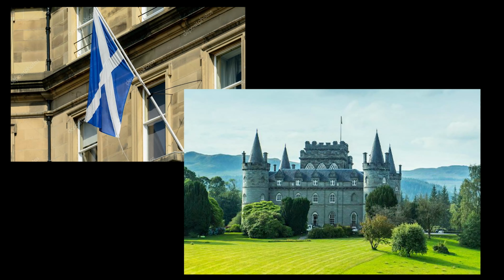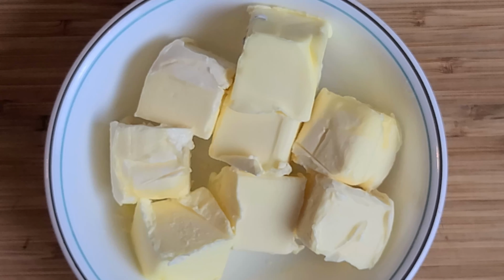Scottish Glazed Lemon Shortbread | How to Make Shorbread Cookies with JUST 4 Ingredients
This Scottish Glazed Lemon Shortbread is super delicious and require only 4 basic ingredients so why buy them so expensive when these delicious buttery cookies could easily be made at home?

Shortbread cookies are very simple to make. The 4 ingredients for these cookies are butter, flour, rice flour and sugar and could be flavored with lemon, chocolate, orange etc.

Here's the list of ingredients for these delicious Scottish Cookies:

For Cookies:
2 Cups Plain Flour
1/3 Cup Icing Sugar
2 Tbsp Rice Flour/ Cornstarch
250gm/ 8oz Melted Butter

For Lemon Glaze:
1 Tbsp Unsalted Butter
1Tbsp Water
1 Tbsp Lemon juice
1/2 tsp Lemon Zest
1-1/2 Cups sifted Icing Sugar

How to make shortbread cookies

Cooking_and_Baking_with_Huma
Cooking and Baking with Huma
HumairaHassan